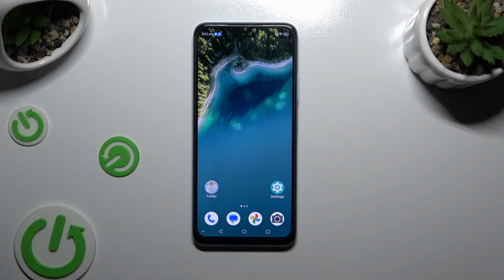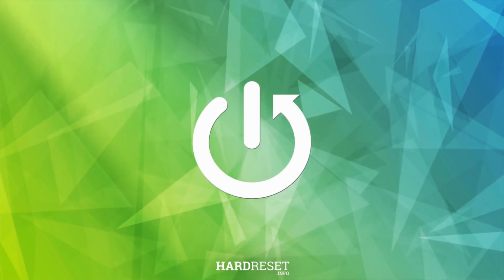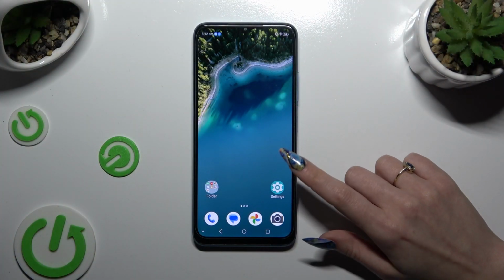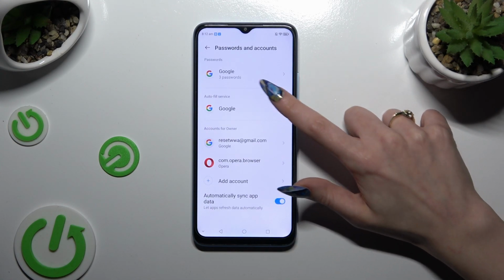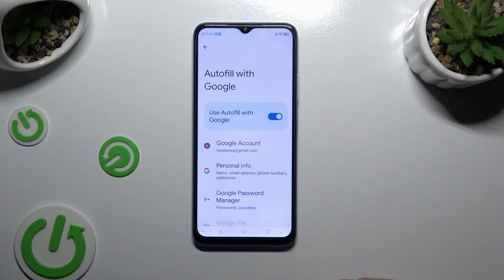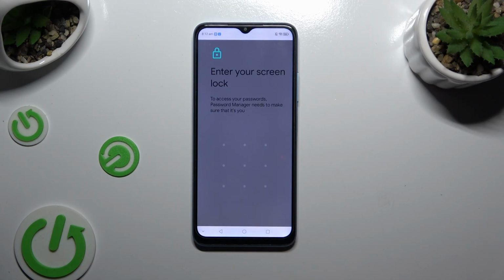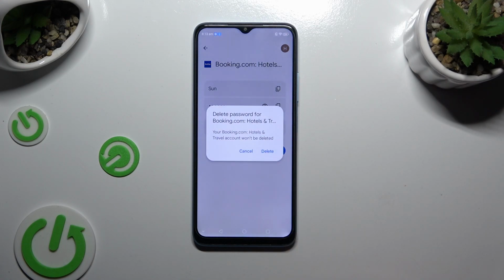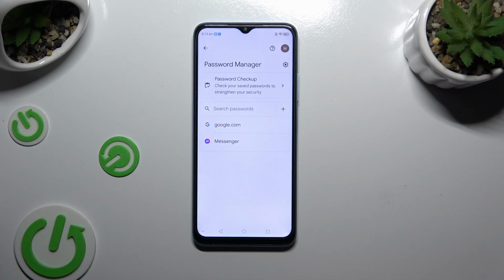Remove Password from Google Autofill – ZTE Blade A54 and Google Autofill Settings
Find out more info about ZTE Blade:
Do you think that, from now on, you cannot delete saved passwords from Google and all of your saved data will be here forever? Then our video will be helpful! Follow us and learn how to manage your passwords and delete your personal data on your smartphone wherever you want! Dive into our video above to discover how to effortlessly disable Google Passwords Autofill mode on your ZTE Blade A54.

How to disable Google passwords autofill on ZTE Blade A54? How to disable passwords autofill on ZTE Blade A54? How to remove Google autofill on ZTE Blade A54?